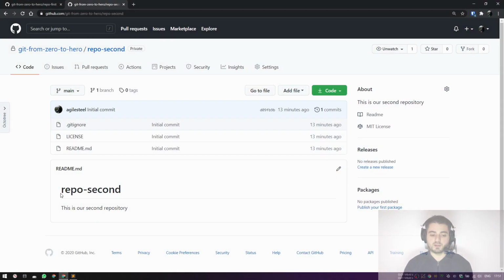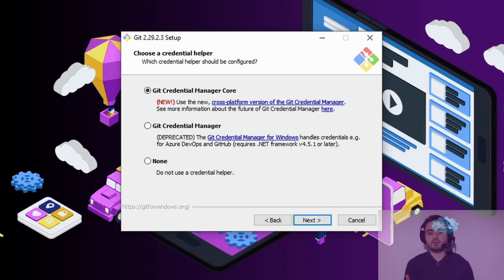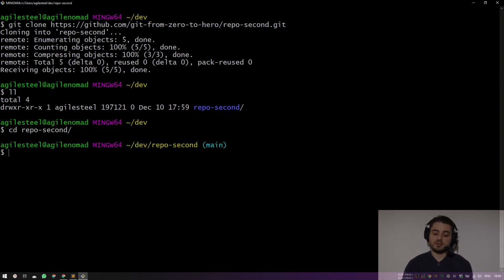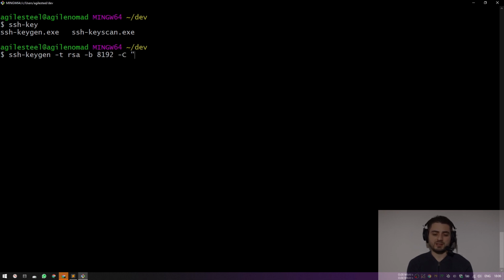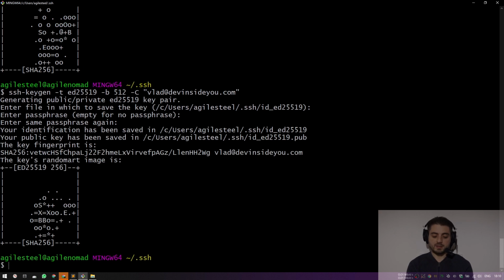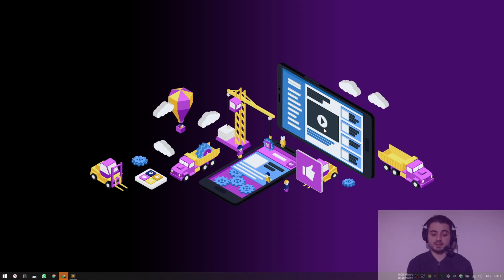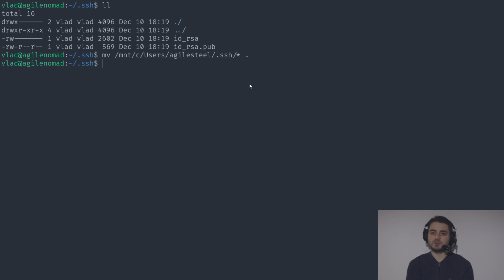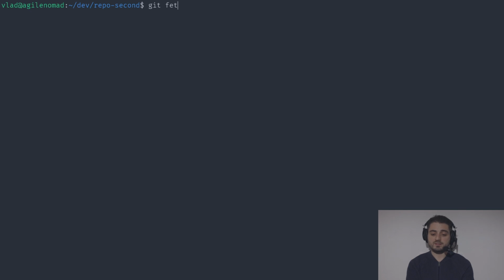Setup + SSH Keys - Git Tutorial for Absolute Beginners from Zero to Hero - Part 2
In this video we will install git on Windows and on Ubuntu 20.04 WSL2. We will also learn about ssh keys and how to generate them with a program called ssh-keygen.

Table of Contents:
00:00 intro
03:07 git installation on Windows
09:41 git clone (https)
13:47 ssh-keygen
23:47 git installation on Ubuntu
33:43 git remote